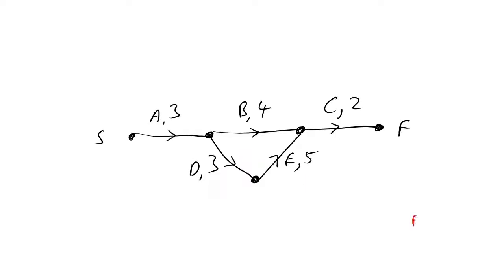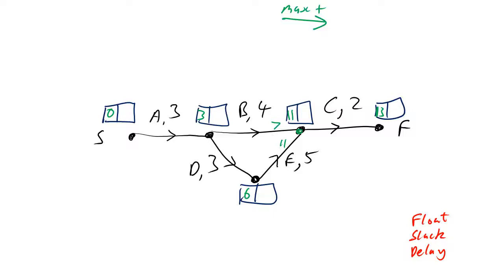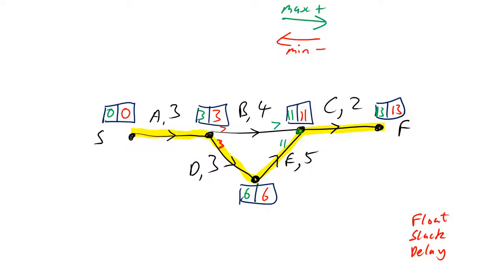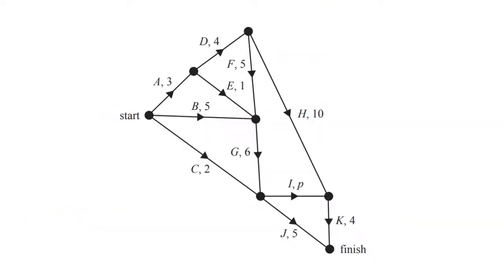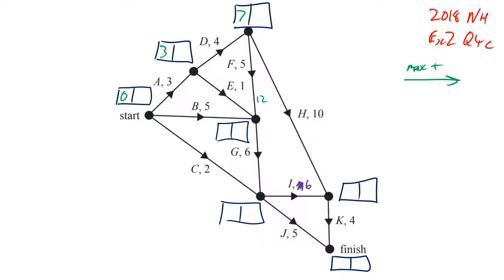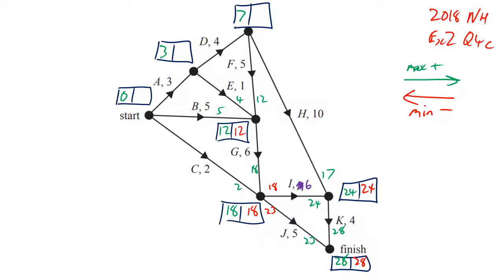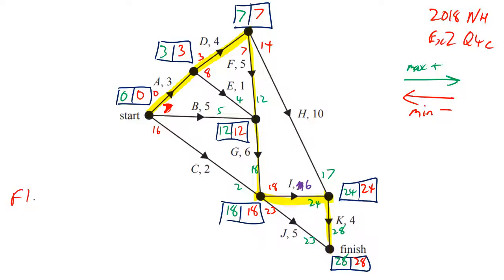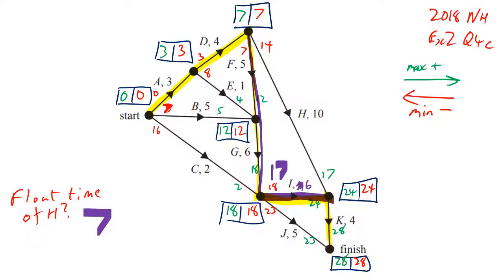A bit more about float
Extra explanation about how float works. Also known as "slack" or "delay".